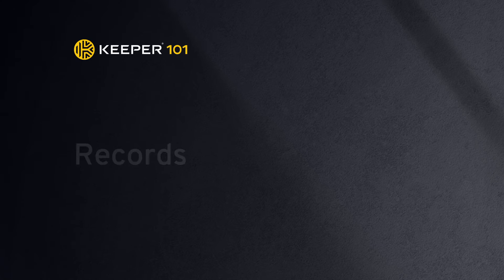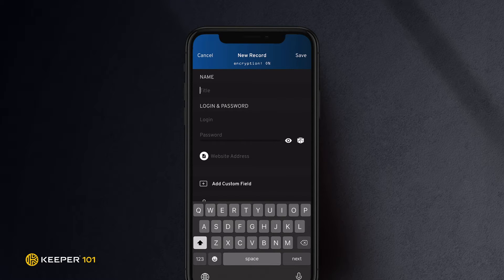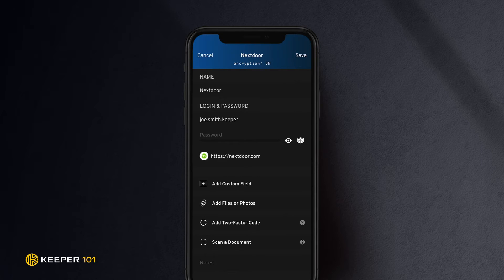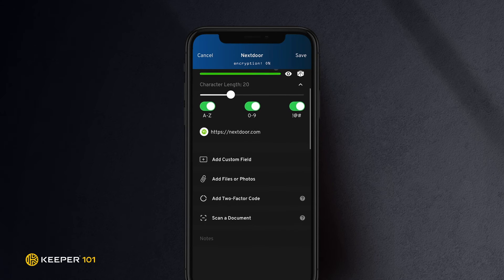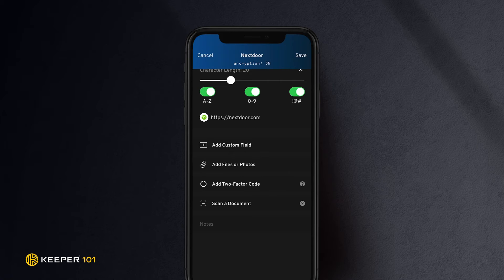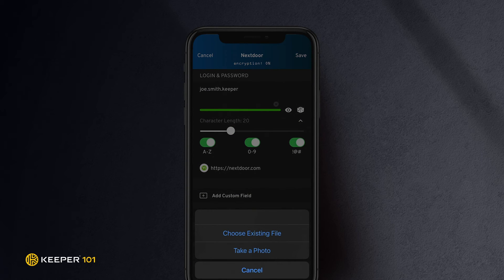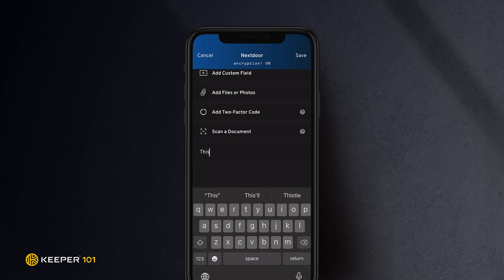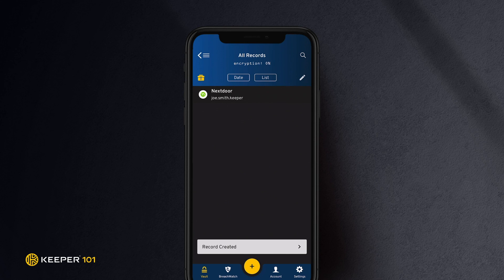Create a New Record and Secure File Storage on iOS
If you would like to create records from the Keeper app, simply tap the create button, which appears as a plus icon. Tap Create New Record.

Name Your Record by typing a title. Otherwise, you will notice that suggestions appear as you type.  If you are using a commonly used website, you can select it from the list and will automatically fill the website address for the record. Enter Your Email or Username. Enter Your Password or Tap the Dice to Generate One - Remember using the password generator does not automatically change that website's existing login password. You still must visit the corresponding website's ""Change Password"" form to update the old password to match the new, stronger password.

Enter the Website Address if one was not already entered for you. If you are done, tap Save to finish. Otherwise, you will notice you are also able to add files and photos to your record for secure file storage. For example, I will add a file to the current record by tapping Add Files or Photos and either choose an existing file or taking a photo or video and uploading it to my vault. Once the upload is complete, tap Save.

Simply tap once on the file or photo within the record to quickly view or download it. Next, if you would like, you can enter a note in the “Note” field. Examples of common notes are things such as account numbers, banking or travel information.

Lastly, you will notice there are other items you are able to add, specifically, Custom Fields and Two-factor Codes. These are more advanced features which you can explore in more detail in our End-User Guides which I've linked here.